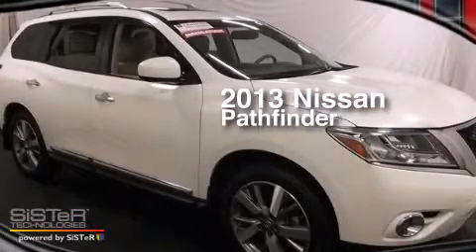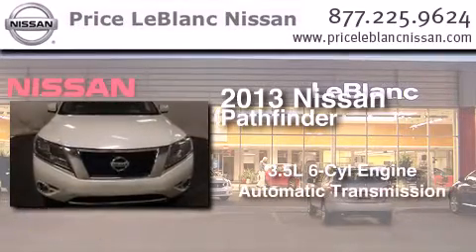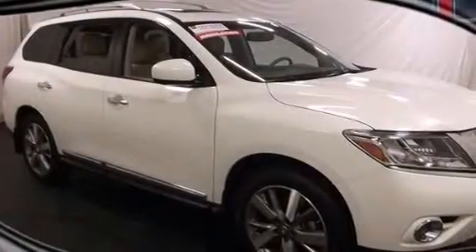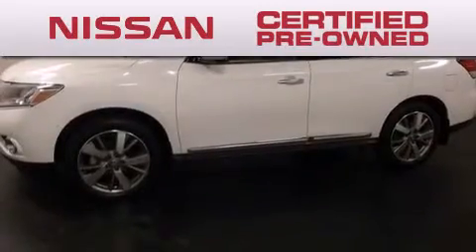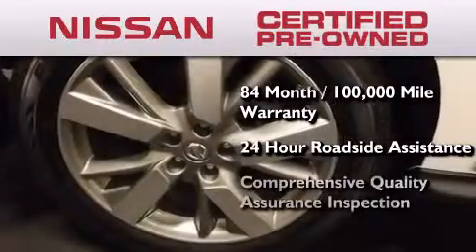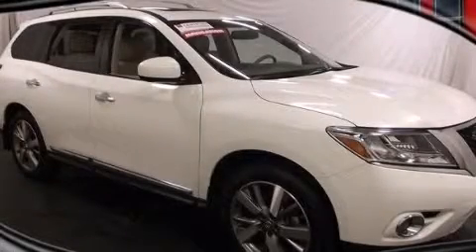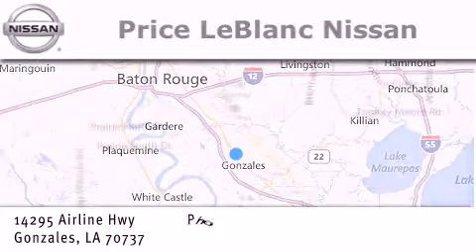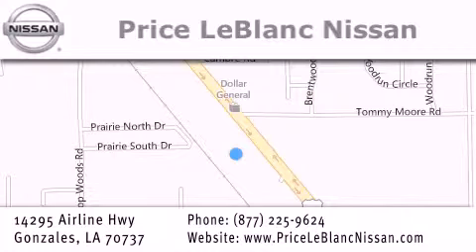Preowned 2013 Nissan Pathfinder Denham Springs LA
Have questions ? We've been honored to serve the Gonzales LA area , we promise that your experience at our dealership will exceed your expectations ! Year : 2013 Make : Nissan Model : Pathfinder Engine : 3.5L V6 Trans . : Automatic Exterior : Moonlight White Miles : 19,410 Interior : Almond Stock : NI662359 Price LeBlanc Nissan Airline Hwy Gonzales , LA 70737